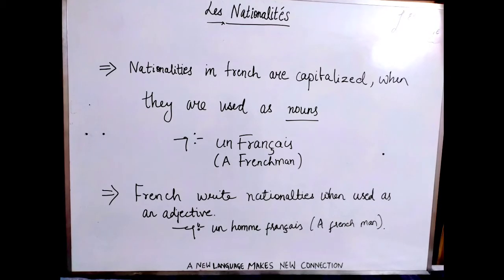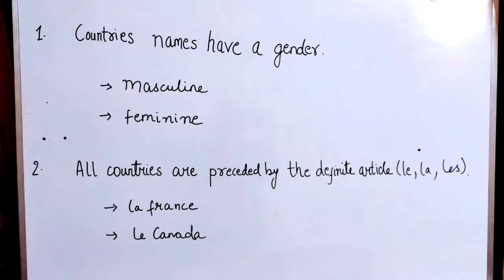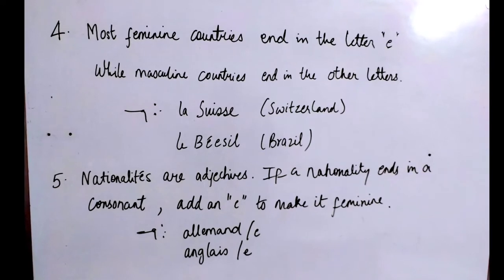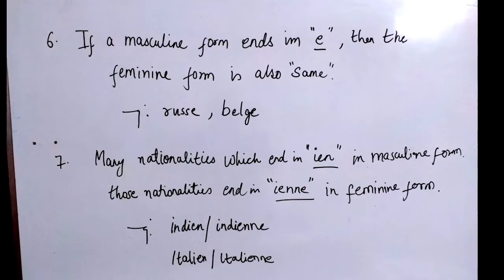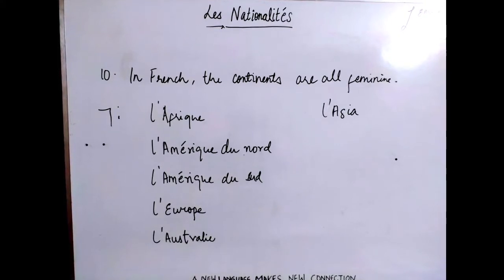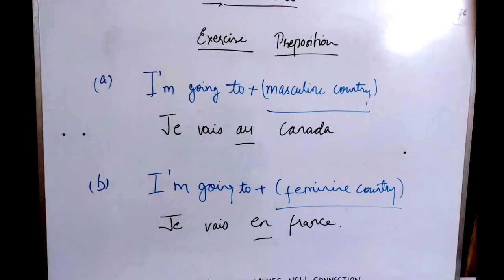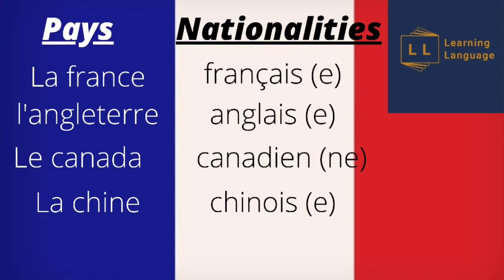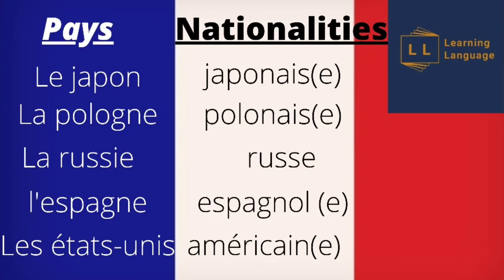Nationalities in French! learn about countries & their nationalities in onego.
To understand the nationalities in French , you need to look all the set of rules under which it has been made. There are ten norms to look at, post that you will able to tell about the nationalities easily. understand the concept of masculine and feminine in terms of countries and nationalities.
country names have a gender - understand this concept thoroughly in this video.
with the beauty of example this video clears all sort of doubts among French learners.

Learning language brought a series of video to understand full french  alphabets pronunciation. This series consist of vowels , consonants , hard and soft vowels , nasal vowels, french accents , diphthongs , pronounce combined vowels in French with examples.Lll

a new language makes new connection !